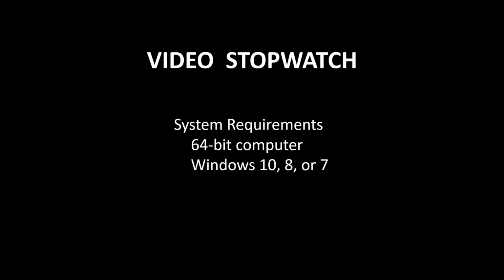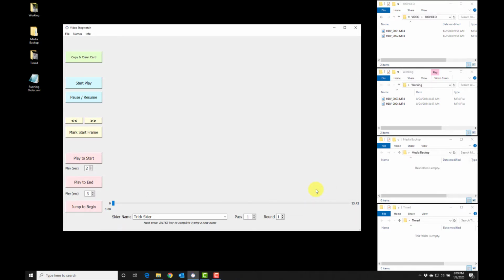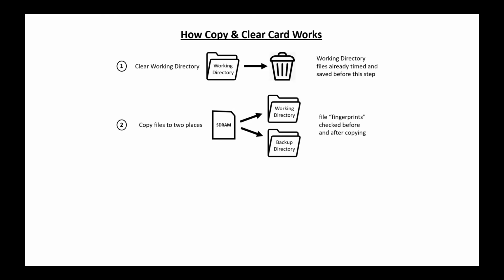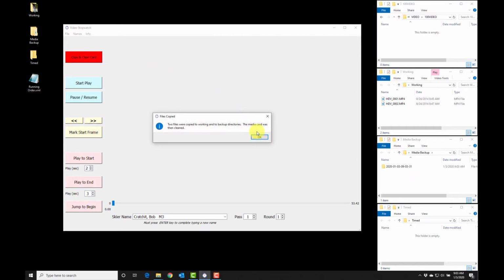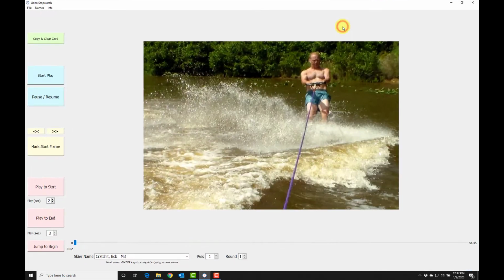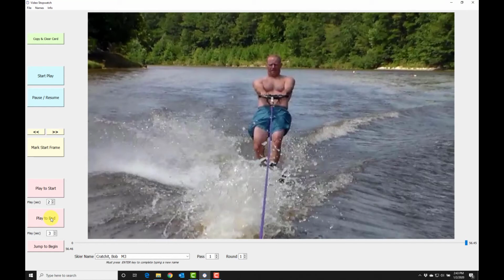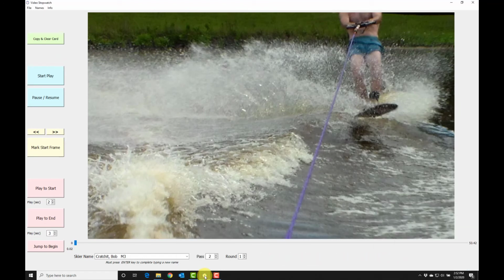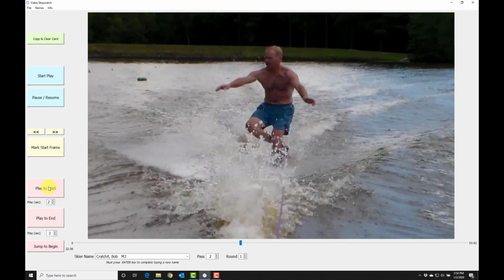Video Stopwatch Tutorial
Video Stopwatch is a video-based trick timing software application for the water ski trick event.  This is a tutorial on how to use the application.  The software application is available for download on the USA Waterski and Wake Sports website.